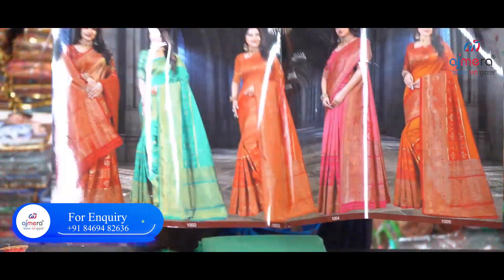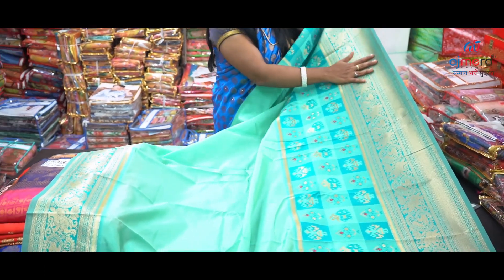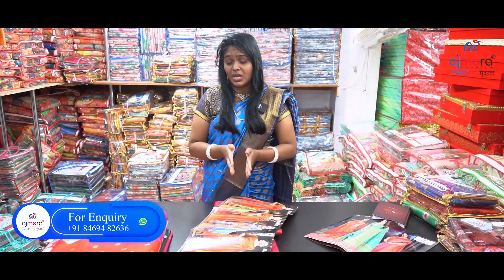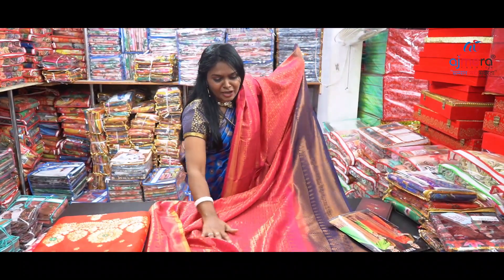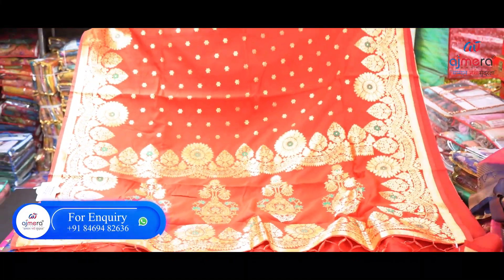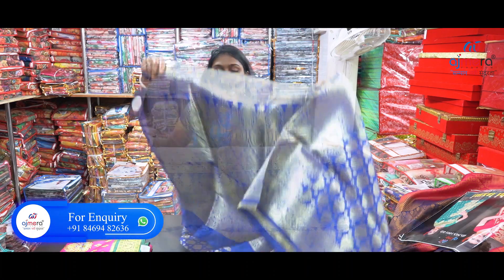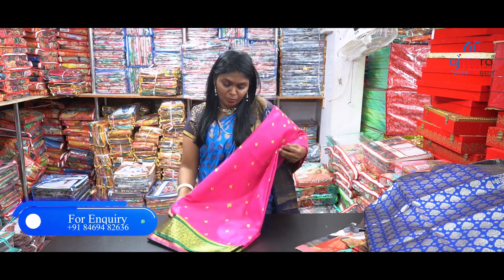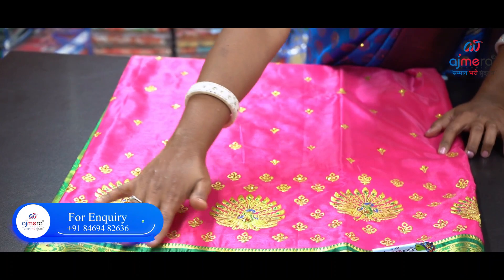Pongal Silk Sarees Direct from Manufacture|Softy Silk|Butter Silk Sarees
Ajmera Fashion.

TO ADVERTISE YOUR BUSINESS In Mylittleworld tamil YOUTUBE CHANNEL 📲 - 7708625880 ( Only WHATSAPP )